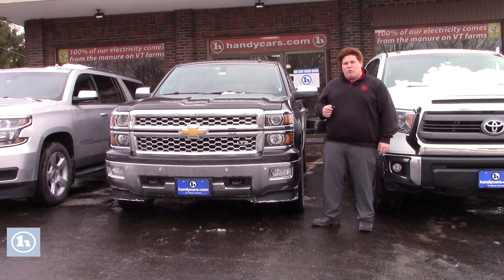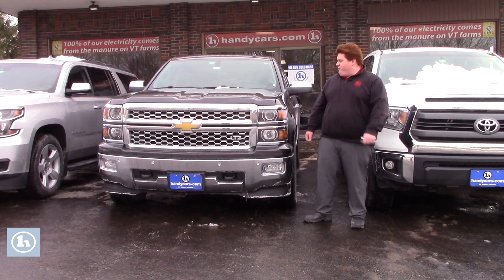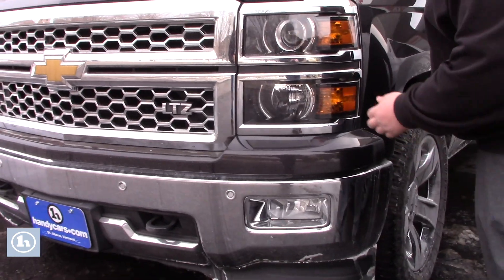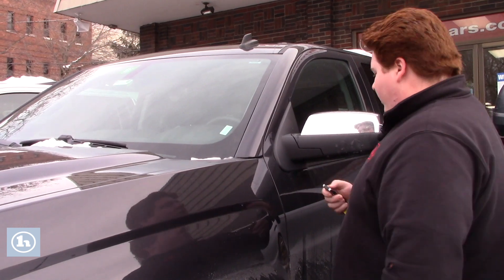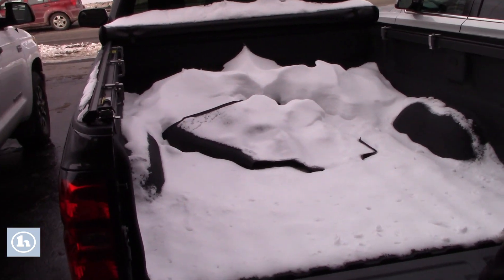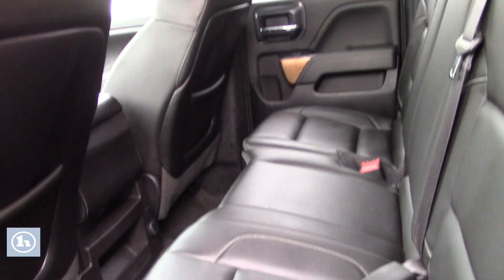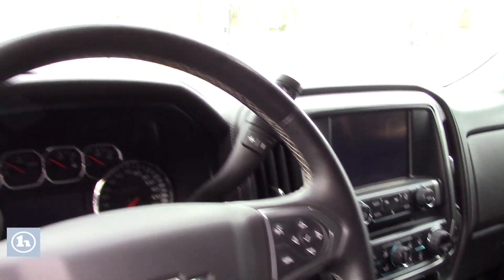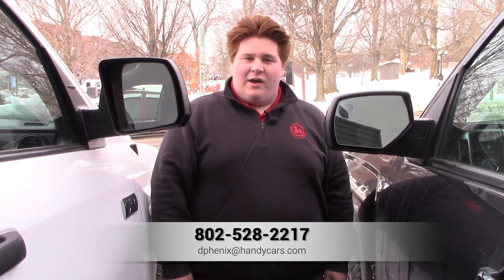2014 Chevy Silverado LTZ for Deven from Dakota